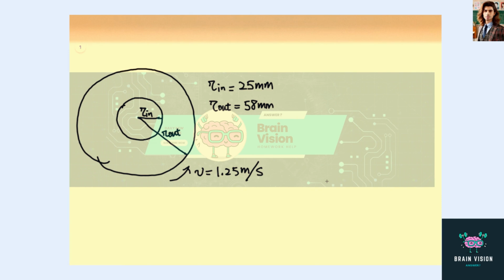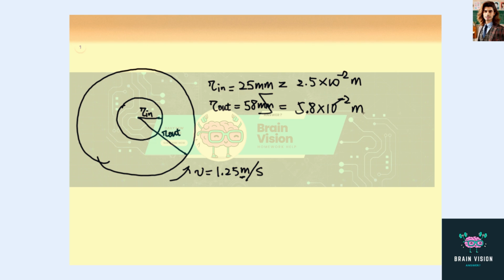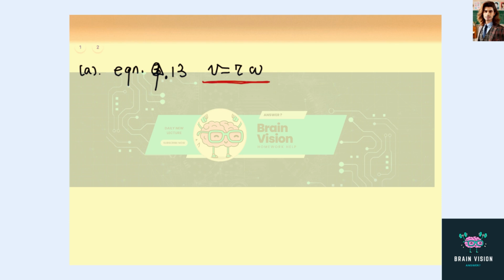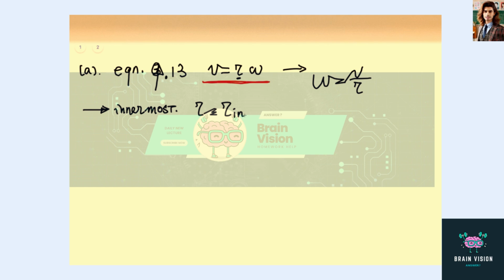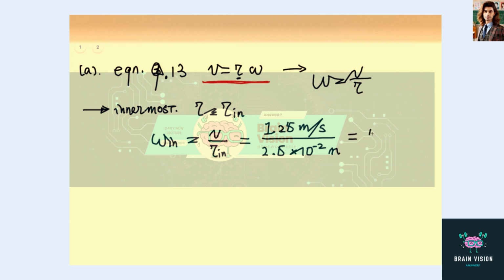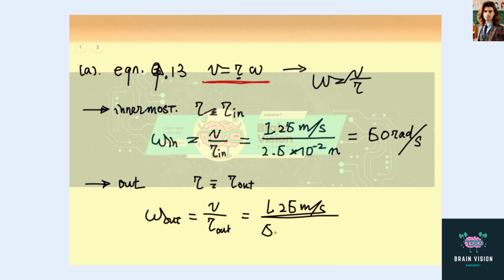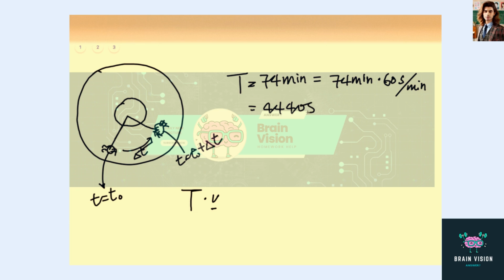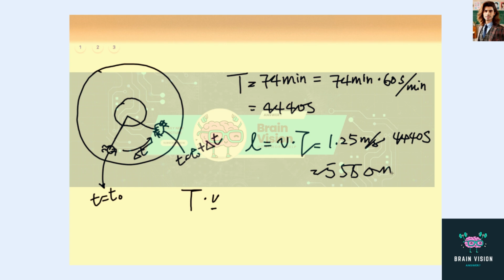A compact disc CD stores music in a coded pattern of tiny pits 107 m deep The pits are arranged in